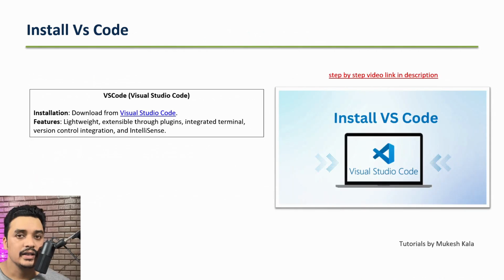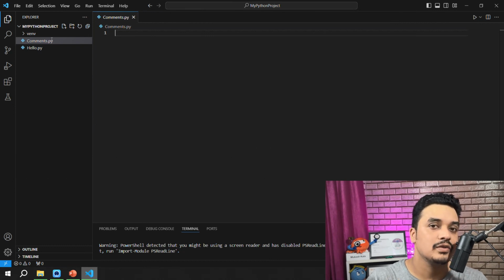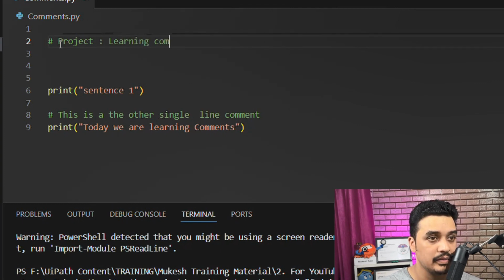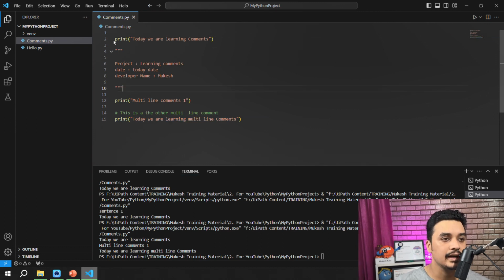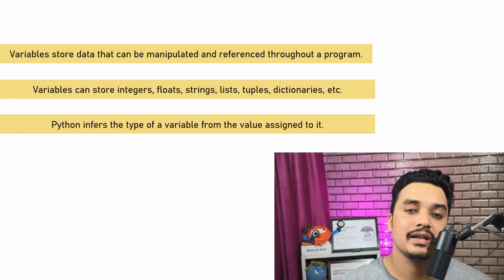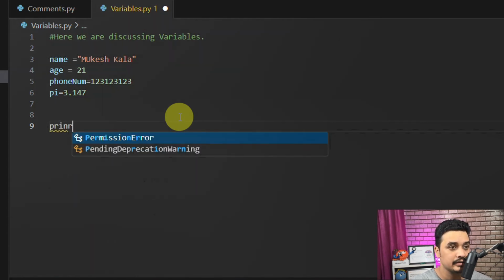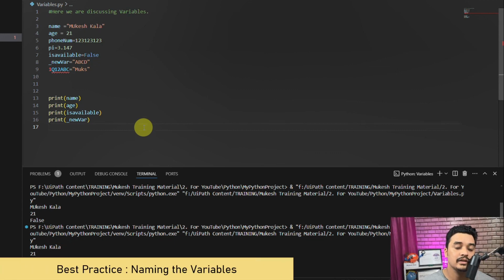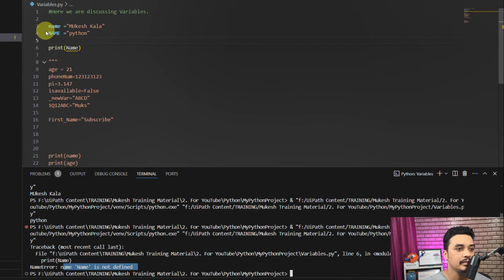3. How to use Variables and Comments in Python | Basics of Variables | Python for Beginners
Learn Python in Step by Step Manner
Python Basics

► Timestamps
0:00 Introduction
1:38 : Types of Comments in Python
2:38 : Why do we need comments
9:38 : variables in python
14:21 : What is Dynamically typed language
15:51 : Naming the Variables
17:11 : Best Practices for Naming Variables

 Happy Automation!

►►►►►► Tags ◀◀◀◀◀◀◀◀
Install Python
Python Setup
Python Program
Run First Program